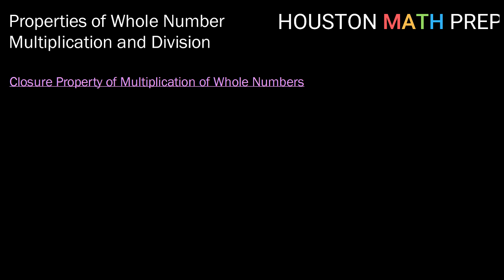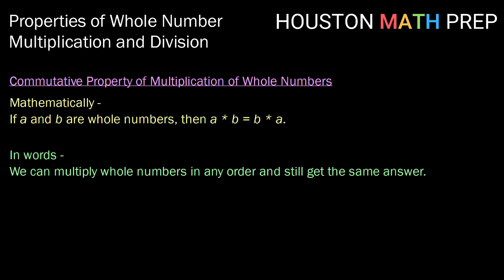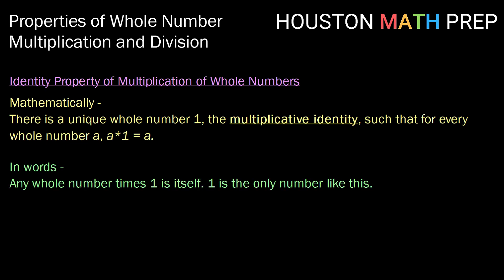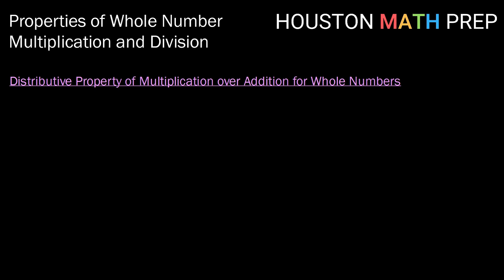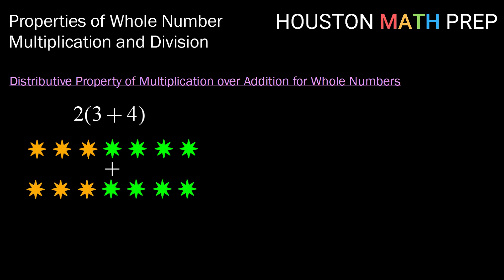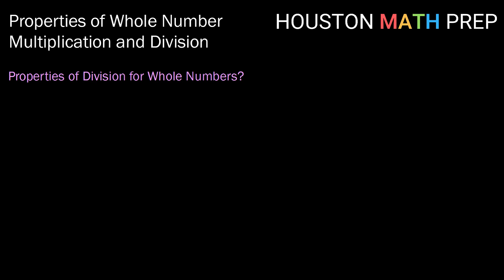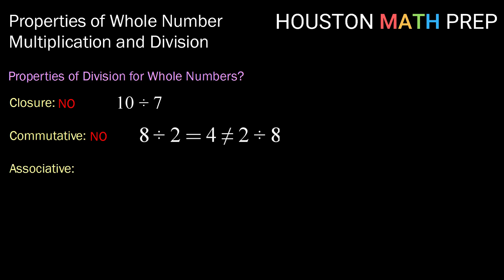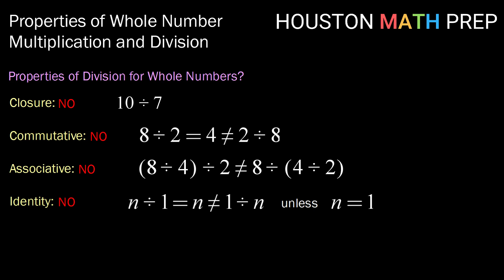Properties of Multiplication & Division (Whole Numbers)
This foundations of math video explains the properties of multiplication and properties of division for whole numbers.  We cover the closure, commutative, associative and identity properties of multiplication, as well as the distributive property of multiplication over addition and multiplication by zero.  We then show how division has none of these properties.